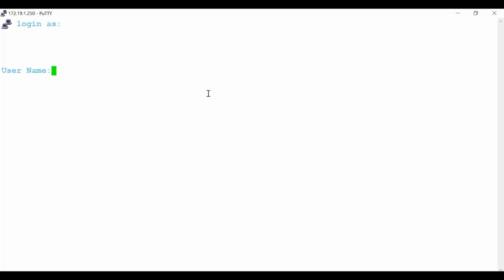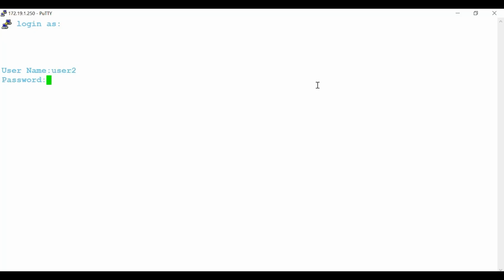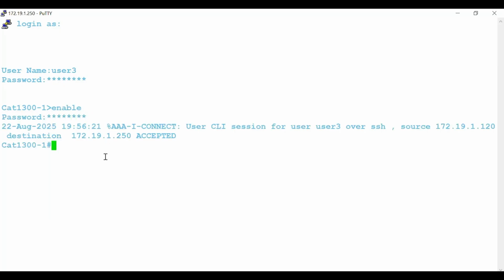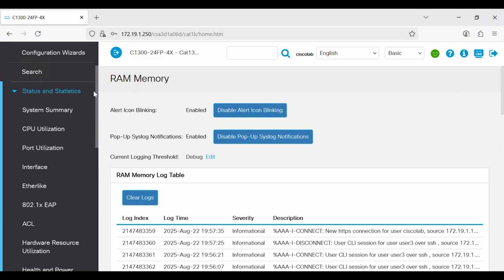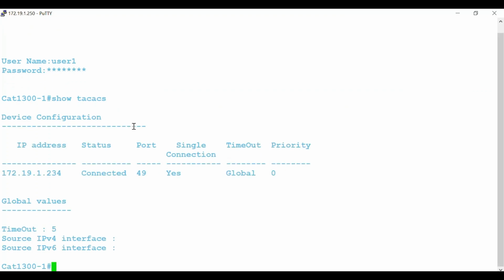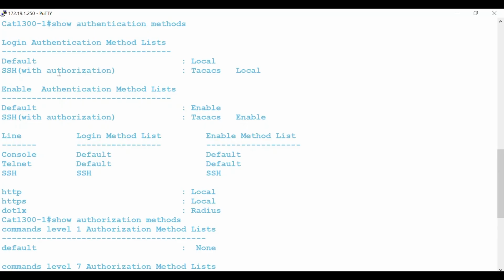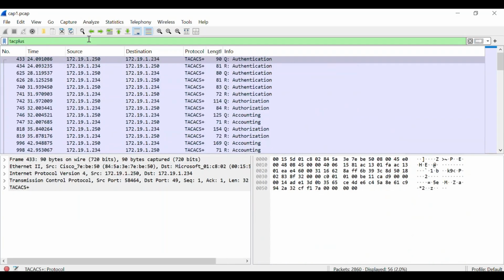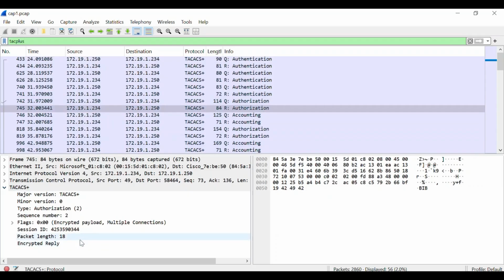Cisco Tech Talk: Verifying TACACS+ on Cisco ISE and a Catalyst 1300 Switch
You’ve configured your TACACS+ policies on Cisco ISE and applied the settings to your Catalyst 1300 switch—now it is time to ensure everything is working securely and as intended. In this final episode of our series, we walk you through the essential verification steps to confirm your network access control is functioning correctly.

From testing individual user accounts with varying privilege levels to reviewing system logs and analyzing packet captures, this guide provides the tools you need to troubleshoot and validate your TACACS+ deployment. Gain confidence in your security posture by learning how to monitor authentication, authorization, and accounting exchanges effectively.

What You Will Learn in This Video:

-How to test different user profiles (NetAdmin, View-Only, and Privileged) to verify correct access levels.
-The use of essential CLI commands like show tacacs, show ip ssh, and show authentication methods for status validation.
-How to interpret switch logs to identify successful and failed authentication attempts.
-How to perform and analyze packet captures using Wireshark to confirm data flow between the switch and the TACACS+ server.
-Best practices for troubleshooting authorization failures.